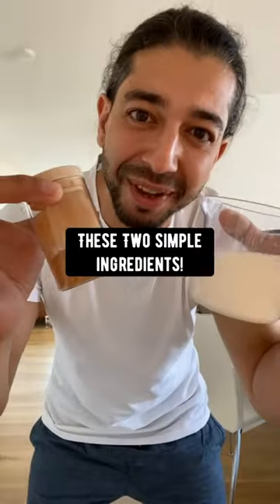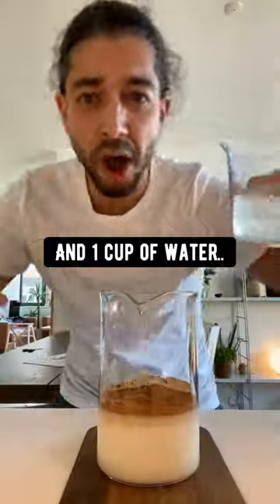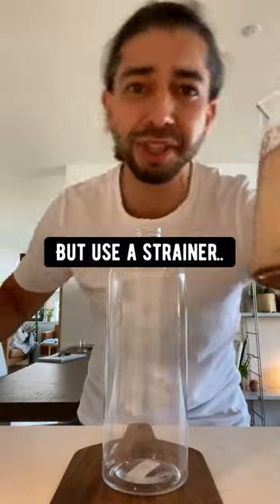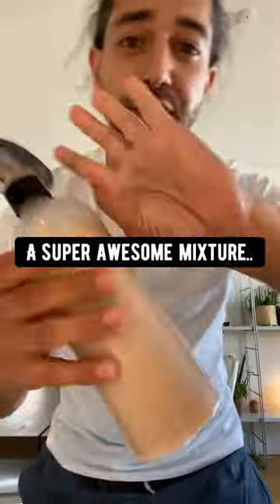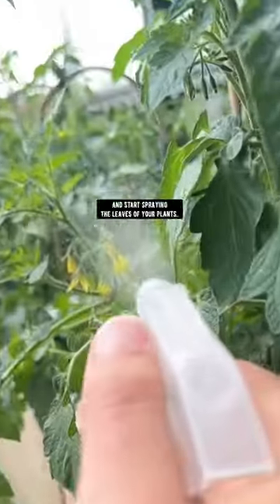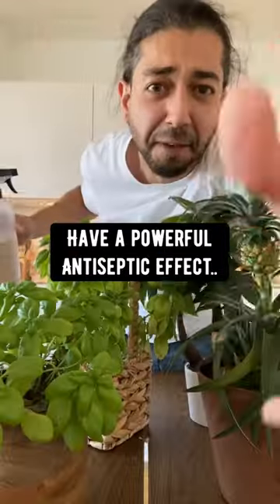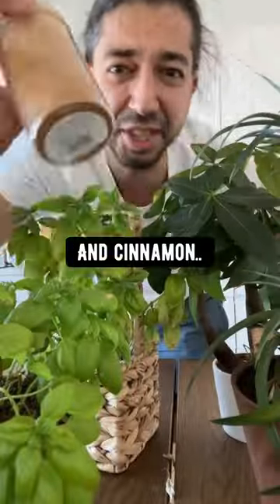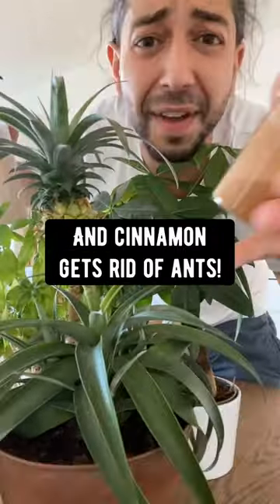How to Deal with Plant Diseases | Milk and Cinnamon | creative explained